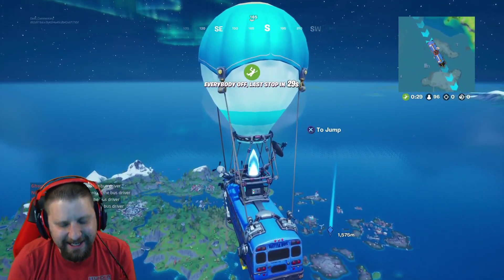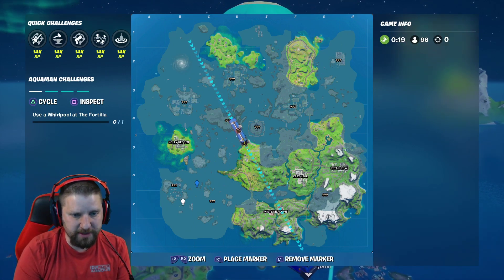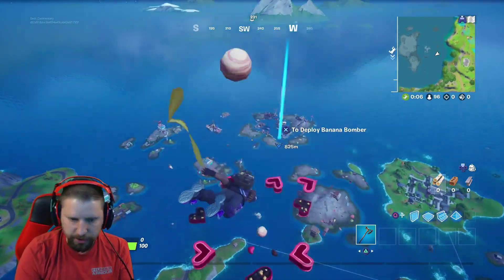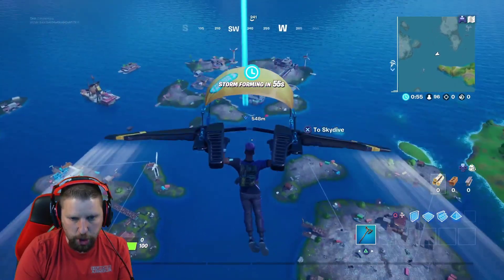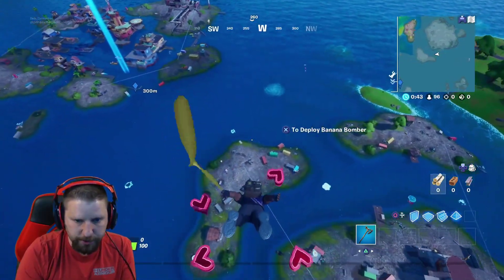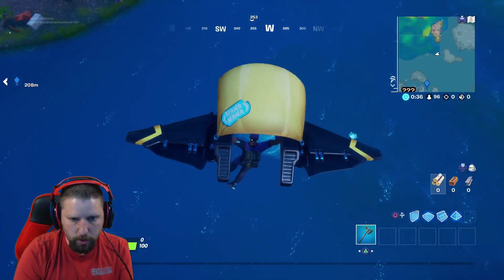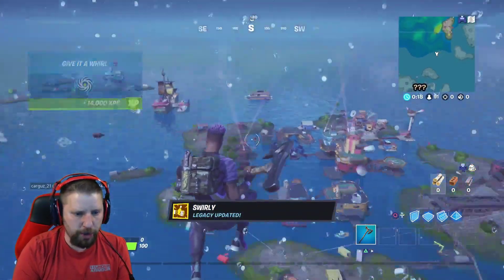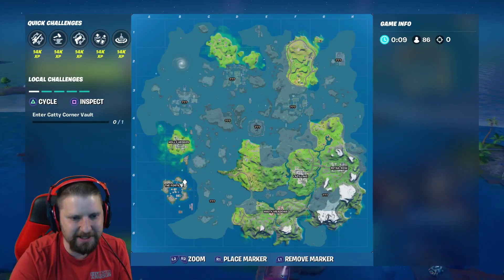NEW Aquaman Challenge Use A Whirlpool At The Fortilla Location - Fortnite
my setup
Capture card
Head set
Rode mic
Mic boom
Web Cam
4 monitors
Audio Board
2nd Audio board
Graphics card
mother board
Power supply
Gaming laptop
x box one
Gaming chair

Games I play:
Call of Duty
PlayerUnknown BattleGrounds
Black ops 4
Gift cards
$10 psn